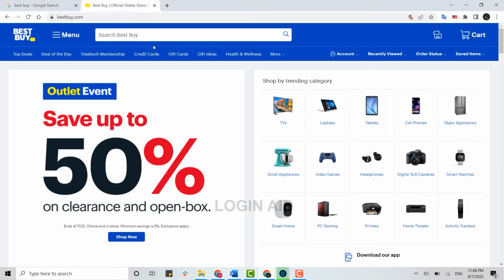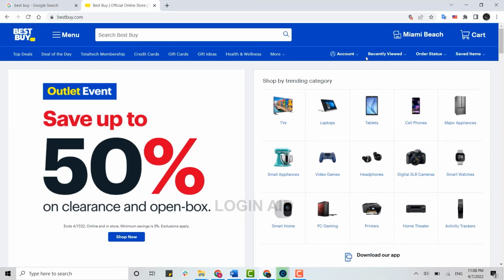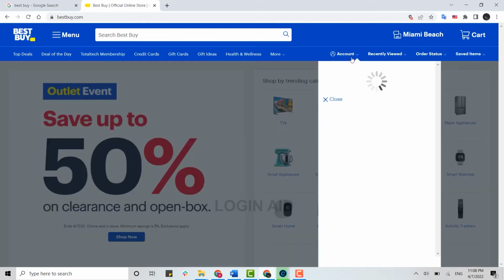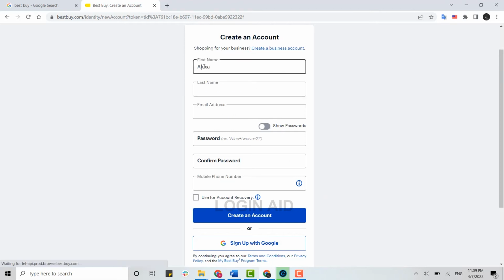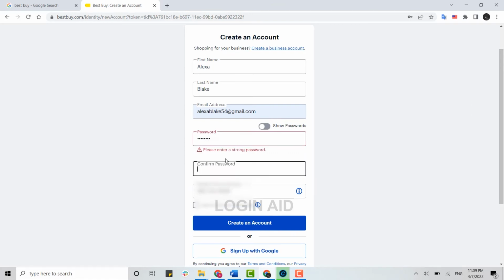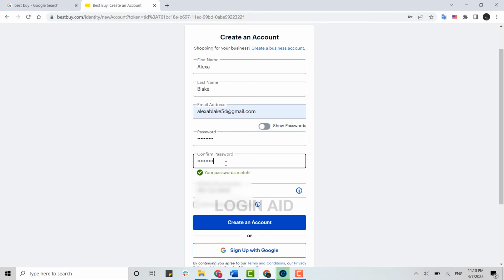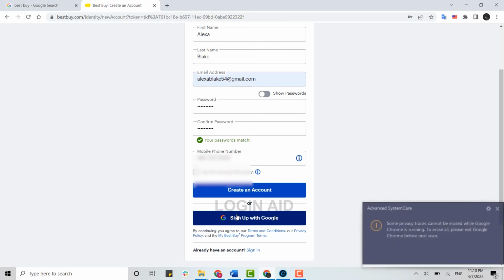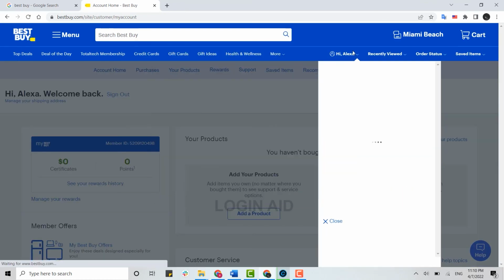Create A Best Buy Account 2022 | Account Registration Help | BestBuy.com Sign Up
Watch this video till the end to let know on how you can create a Best Buy Account in a easy steps.
Best Buy is an American multinational consumer electronics retailer headquartered. Shop Best Buy for electronics, computers, appliances, cell phones, video games & more new technology. It is a In-store pickup & free 2-day shipping on thousands of items.